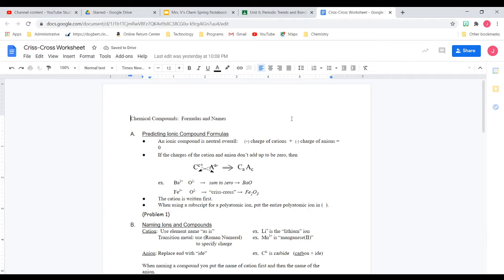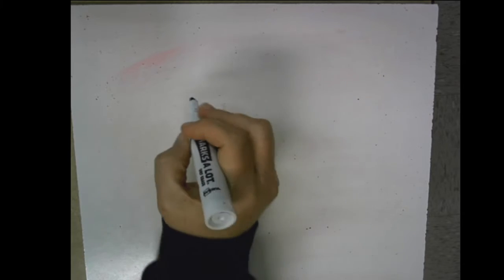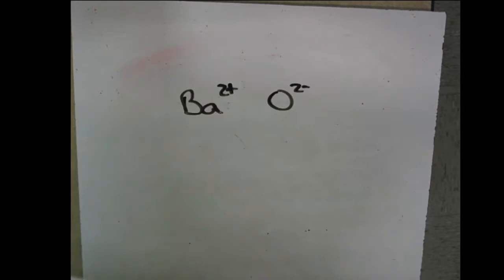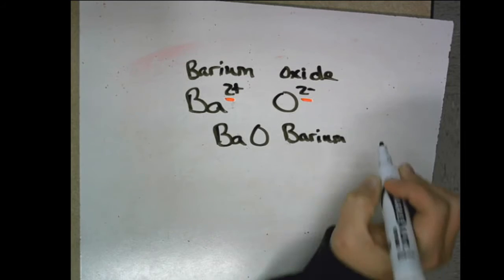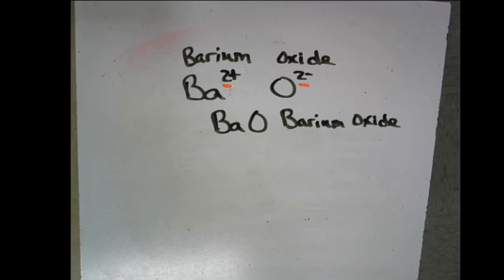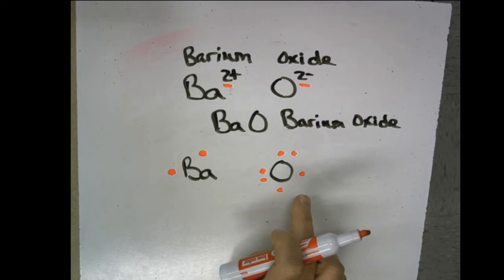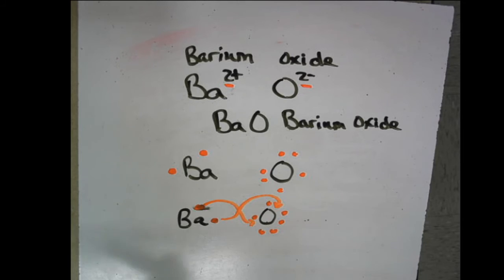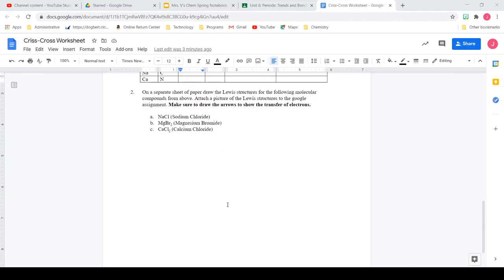Criss cross worksheet